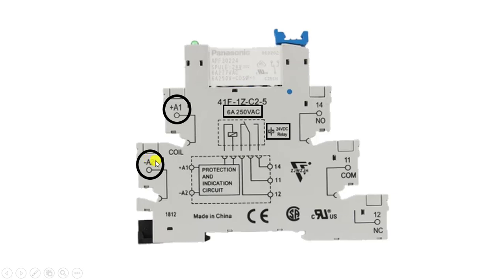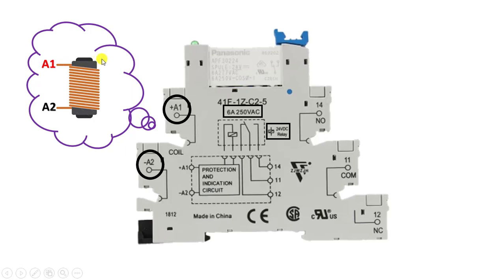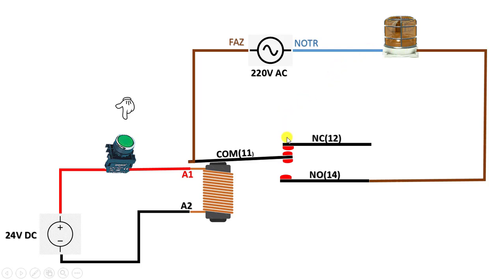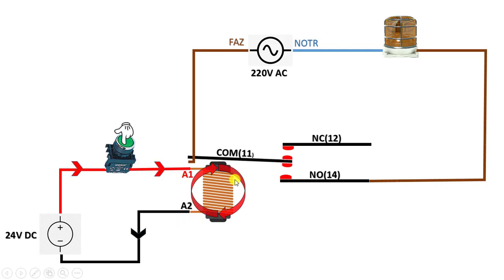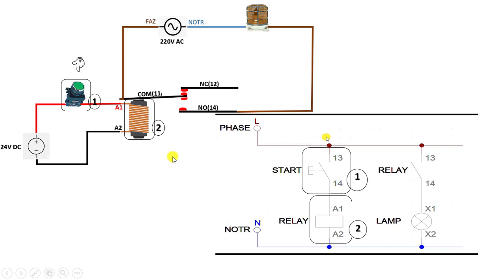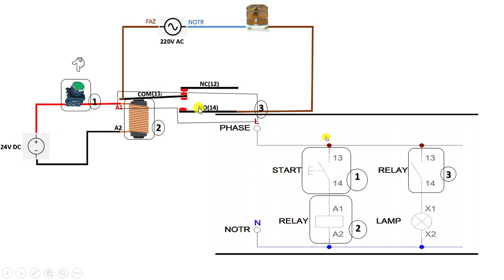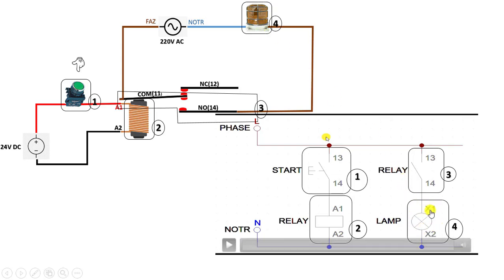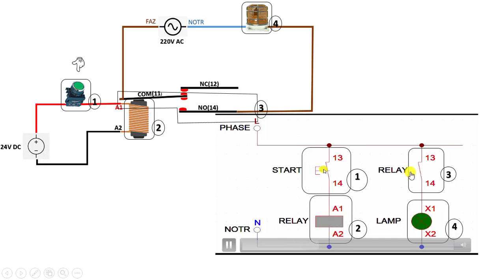What is a Relay, Connection Diagram and Electrical Circuit Symbol(Röle Nedir)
electronics and automation. For more information content and support you can
You can check out other channels for related content and training.(İlgili içerik ve eğitimler için diğer kanallara göz atabilirsiniz)